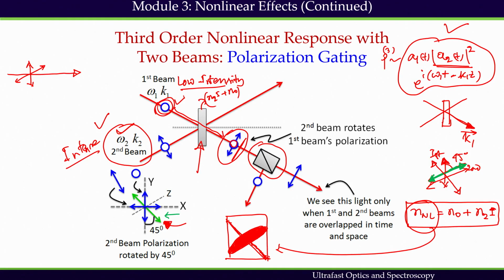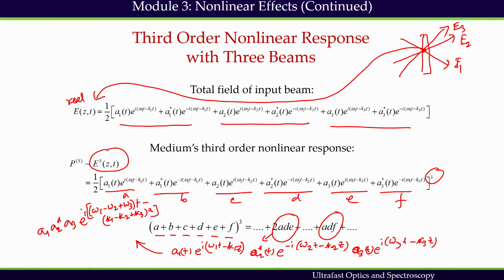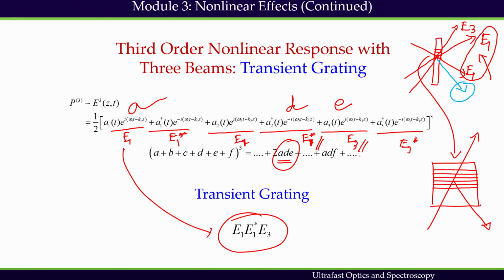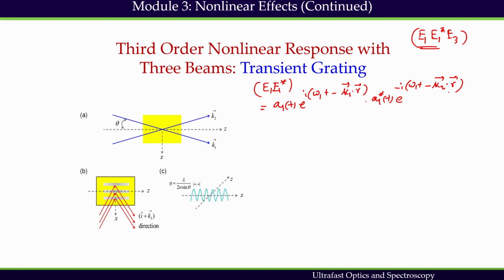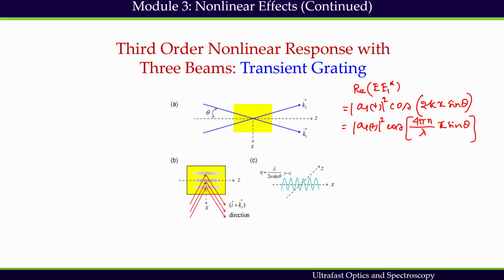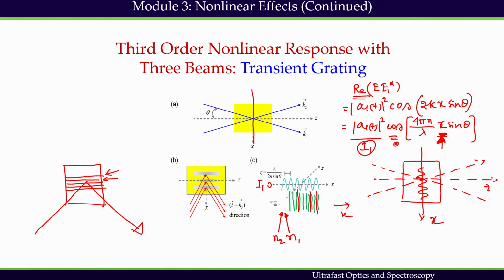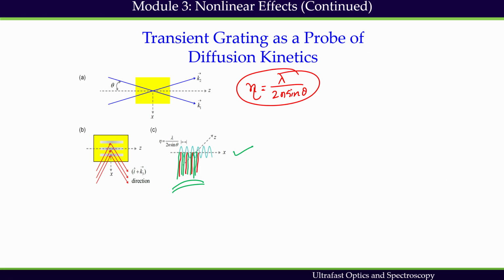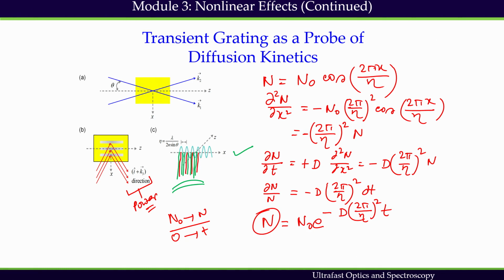Lec 12 Nonlinear Effects (Continued)